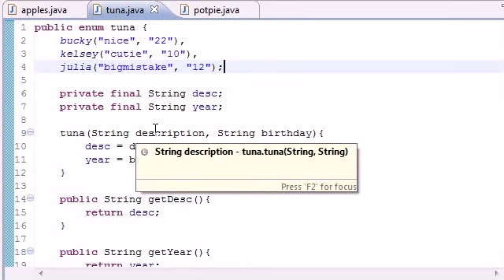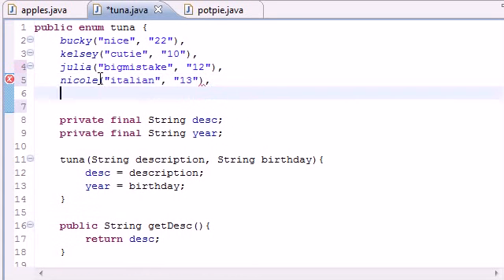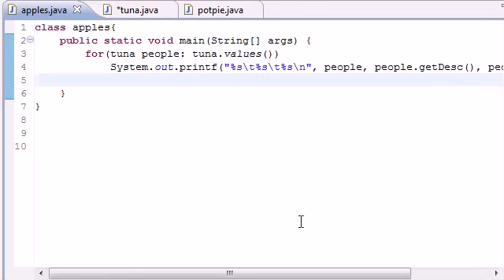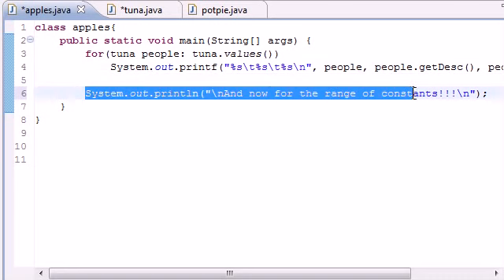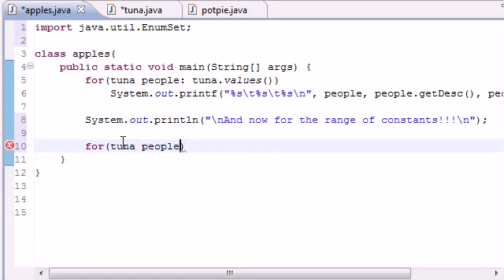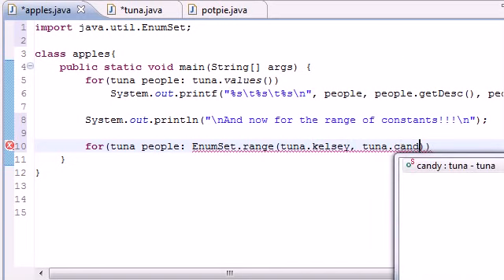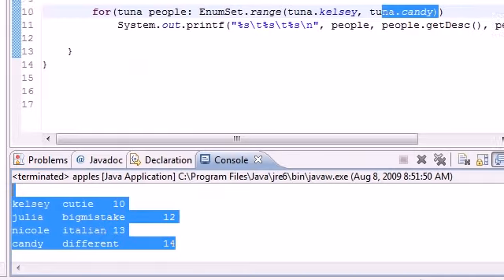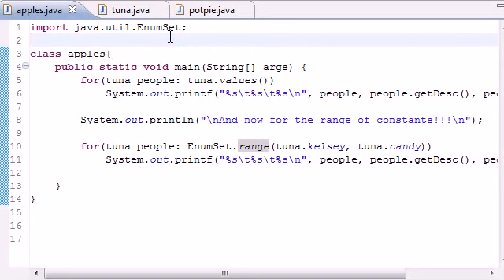Java Programming Tutorial 45 EnumSet range